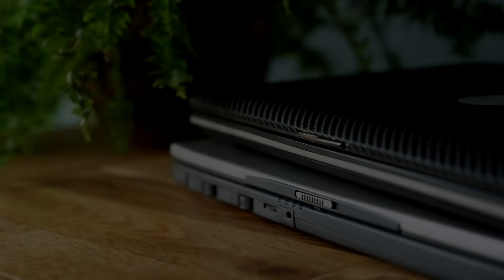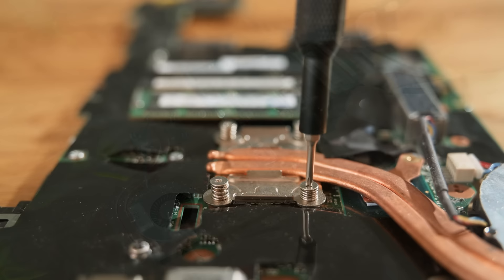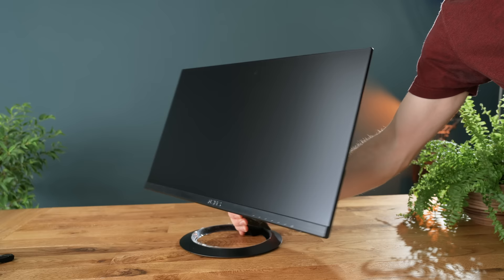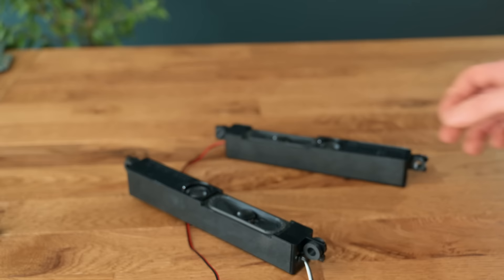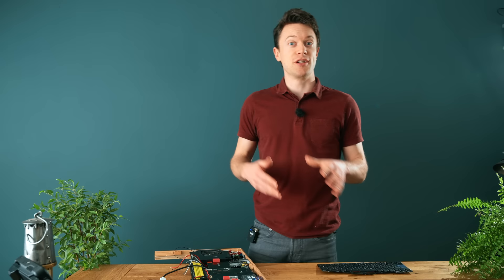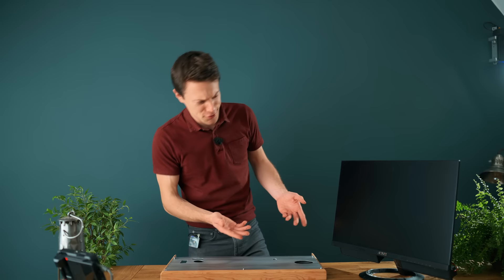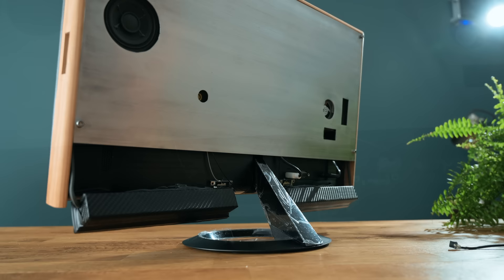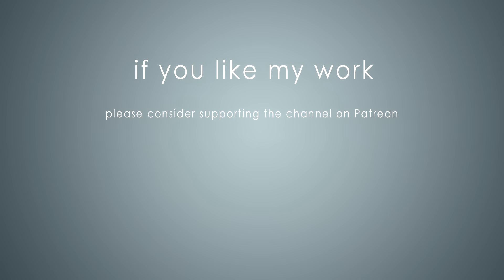Transform a Damaged Laptop into an ALL-IN-ONE desktop PC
In this video we’ll be transforming an old laptop into an all-in-one PC! Also, regarding Blinkist, the first 100 people to go are going to get unlimited access for 1 week to try it out.

Slimline, low cost monitor
USB Audio Interface
USB Power Isolator